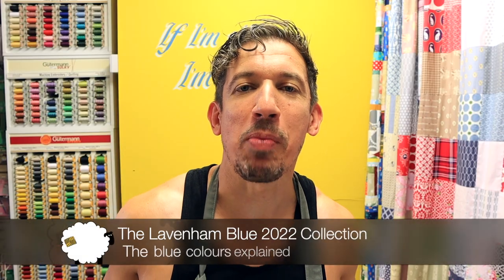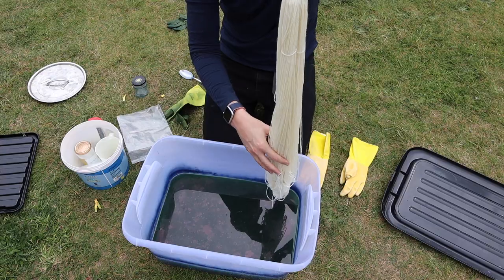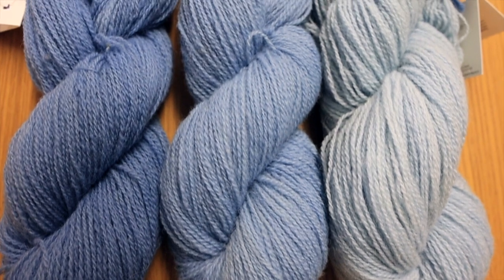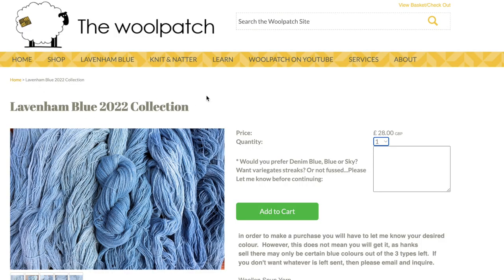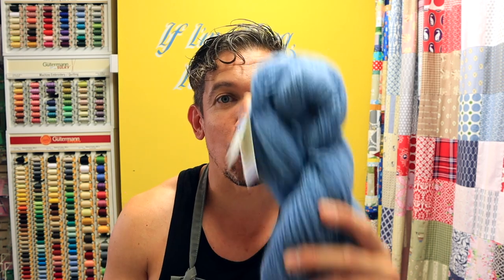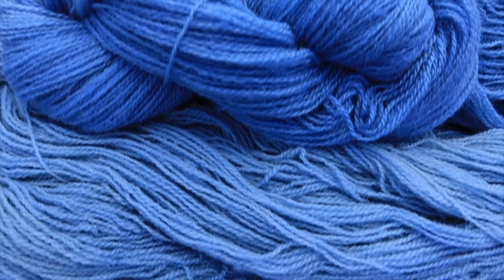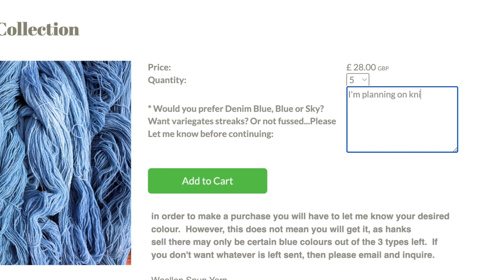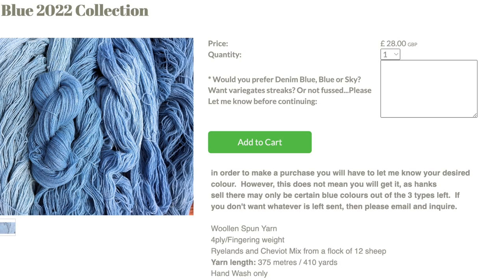Lavenham Blue 2022 Collection The Colours - Hand dyed yarn with woad by The Woolpatch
(available to purchase from Monday 8th August!)

The Lavenham Blue 2022 Collection
This is the second collection in our Lavenham Blue Range; the first having been in 2020.
It is important to say it is a WOOLLY RUSTIC yarn.   The Cheviot and Ryelands sheep are not as soft as the BFL and Romney of the 2020 collection.  If you love knitting, crocheting, weaving with 100% wool, sheepy wool, then this is for you.  It's WOOLLEN spun too, so its light and loose.  It will keep you super warm if making a jumper.  But because of the woollen spun nature it will look great for general stocking stitch, but not ideal for Cable work or patterns, it won't have the definition of a highly spun, twisted, worsted spun yarn.

The fleece for the 2022 Collection came from a small, mixed flock of Ryelands and Cheviot sheep. The flock are part of a small farm in the village where I live in Mid Suffolk. When I go out for my weekend run, I always pass the farm and see the sheep. After sheering, the fleece was sent to The Halifax Spinning Mill in Yorkshire where it was woollen spun into 90 hanks of 4ply/Fingering weight yarn.

Each of those hanks has been individually hand dyed with indigo from woad by me. I grow some of that woad in my garden. The whole collection took several months to build up as the hanks were dyed one at a time, dried, then washed and dried again; all outside in my garden. The final stage of the process involved me hand-twisting each hank into shape and then adding the final label.

This unique, limited edition yarn will make a very special addition to your own yarn collection.
However, it is important to say it is a WOOLLY RUSTIC yarn.   The Cheviot and Ryelands sheep are not as soft as the BFL and Romney of the 2020 collection.

Stuart

If you are interested in finding out more about my WOAD DYEING then watch.